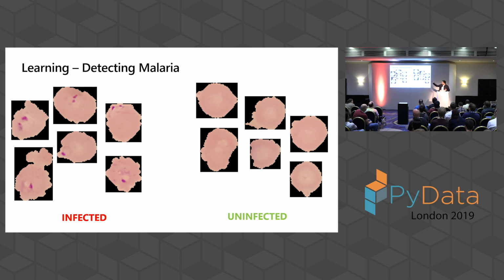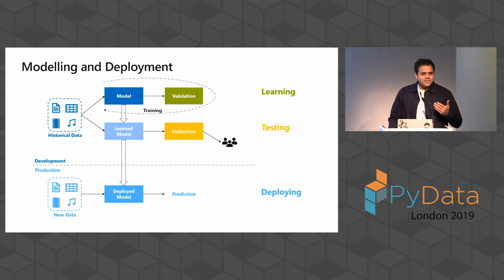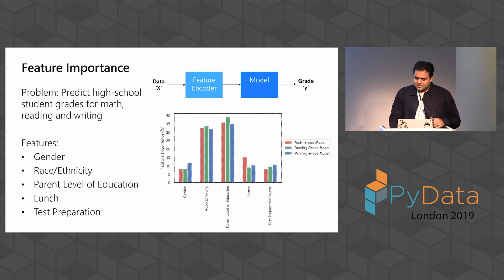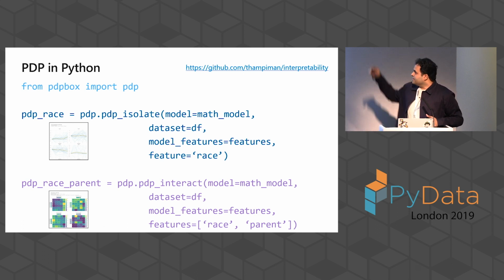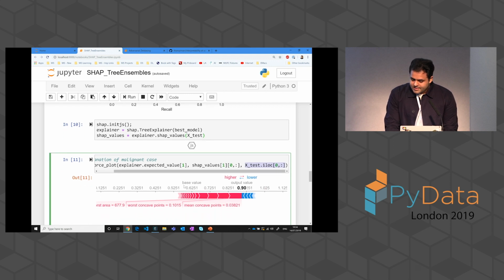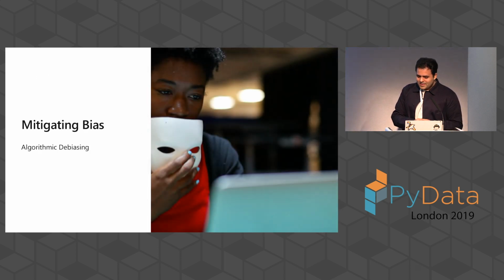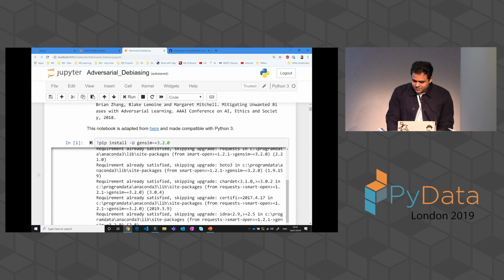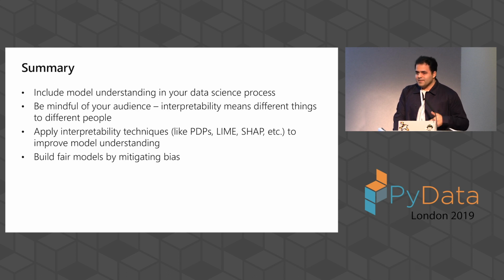Ajay Thampi: Interpretable AI or How I Learned to Stop Worrying and Trust AI | PyData London 2019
One of the main reasons why companies are blocking the deployment of AI across the enterprise is trust. The lack of understanding of complex machine learned models is hugely problematic. In this tutorial, I will cover various data science techniques that have been successfully applied at Microsoft to gain customer trust and improve model understanding.

00:10 Help us add time stamps or captions to this video! See the description for details.